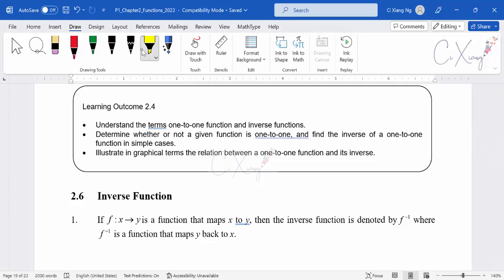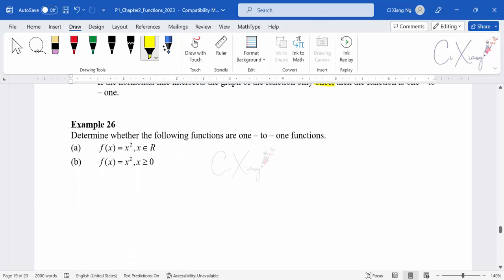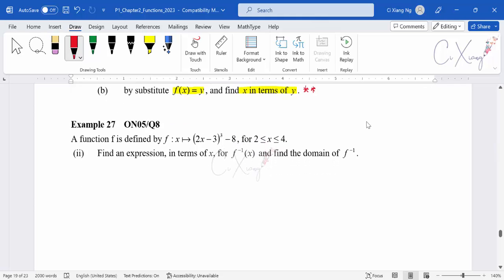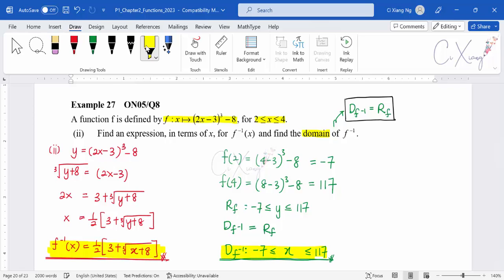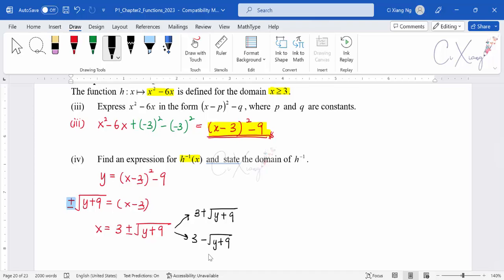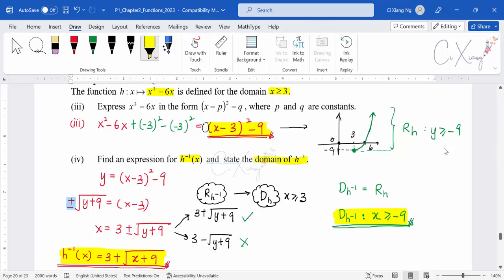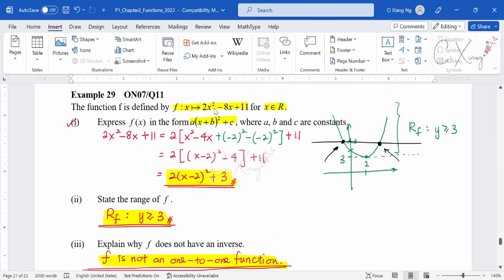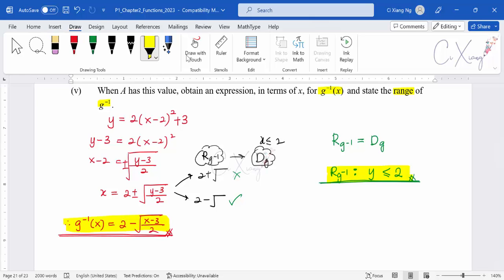9709 Paper 1 Pure Mathematics 1 Chp2 Functions 2023 [14]